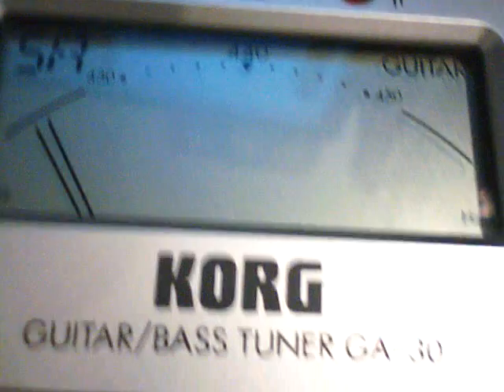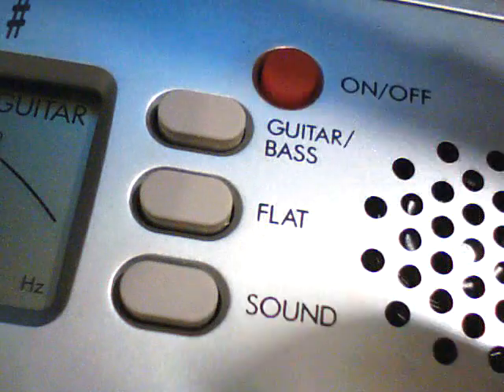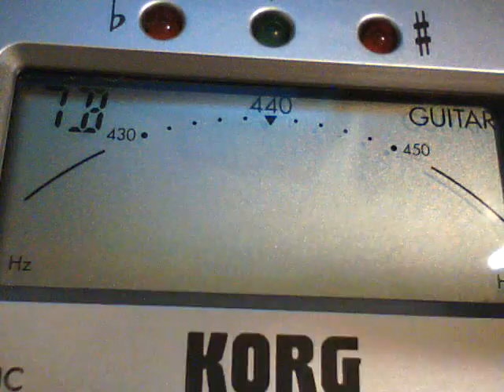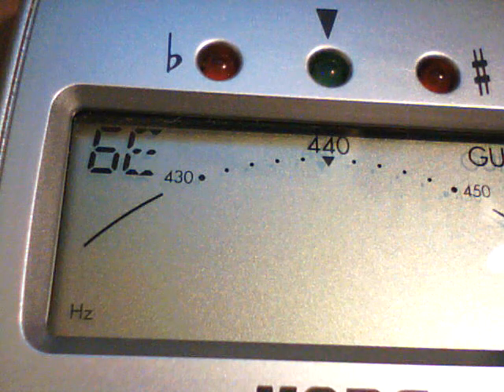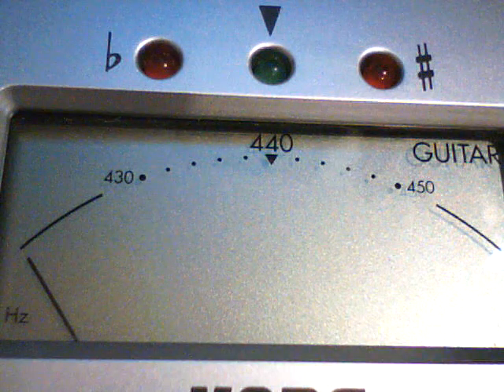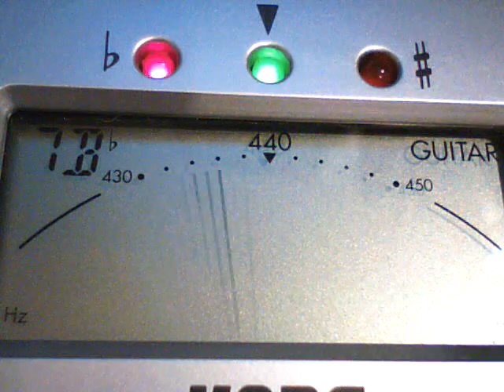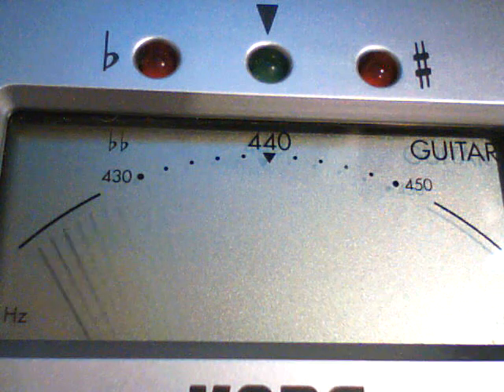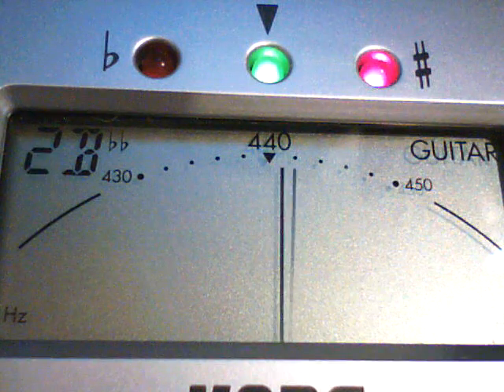How To Use A Tuner, Understand Flats, Half Steps, And Whole Steps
Want to learn Guitar?  where I show you how to get started on guitar!  All my videos there are placed in a contextual order and combined with even more specific information, pictures, and diagrams to help explain things in even more detail.

In this video, I help you learn how to use a tuner.  And in doing so, I explain how flats, half steps and whole steps work.